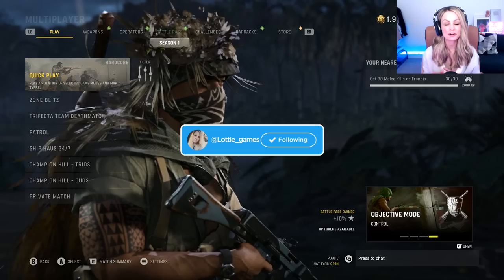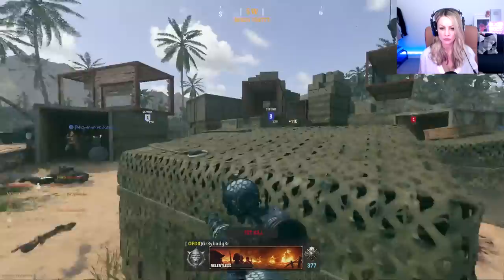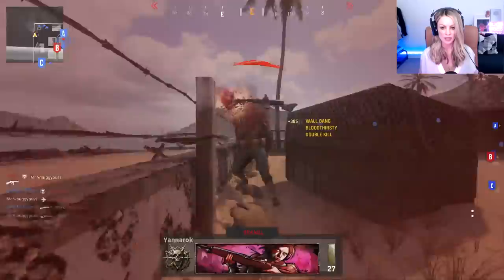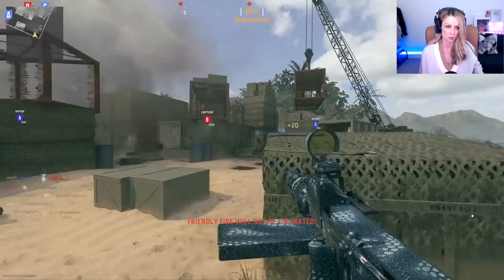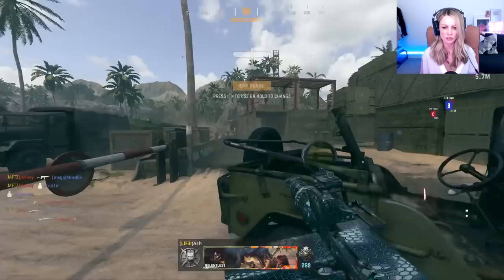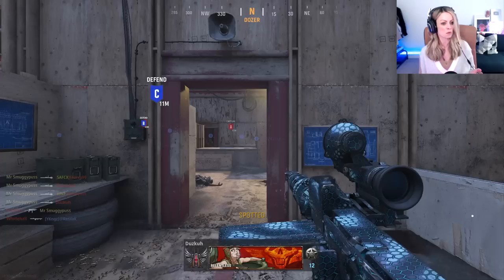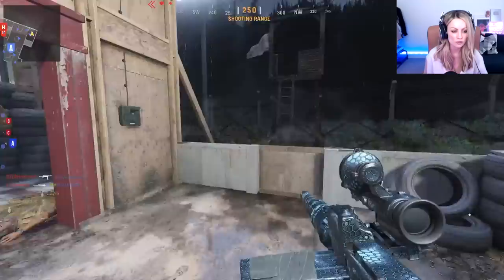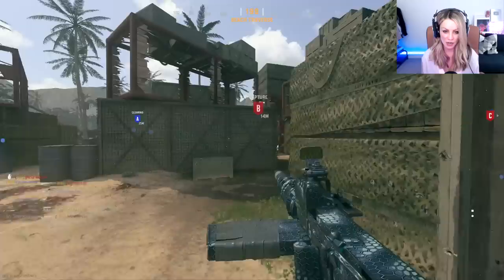IT ONLY TOOK 3 MONTHS... (Diamond LMGS) | Road to Atomic Camo (Vanguard)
Road to Atomic Camo (Vanguard) is a series where we grind Gold camo on every weapon until we unlock Atomic Camo. Today, we're working on the Type 11 and unlocking Diamond LMGs. Enjoy :)